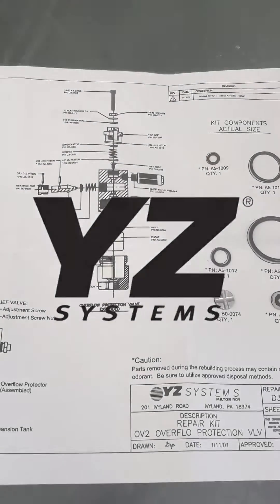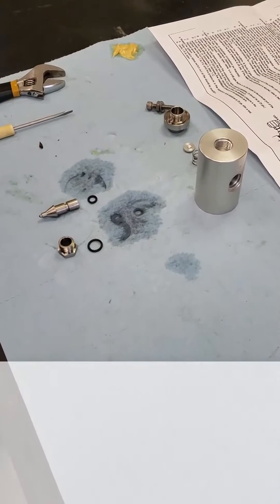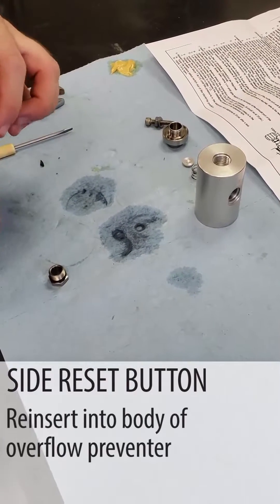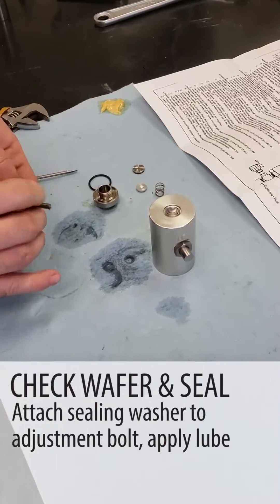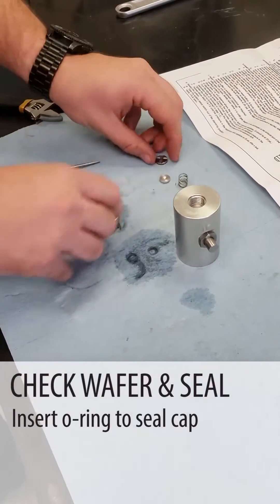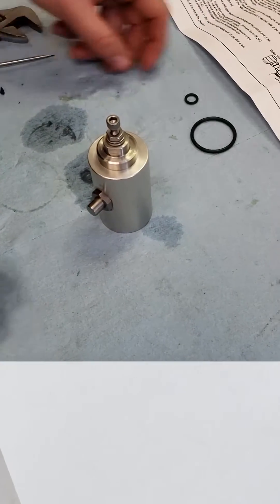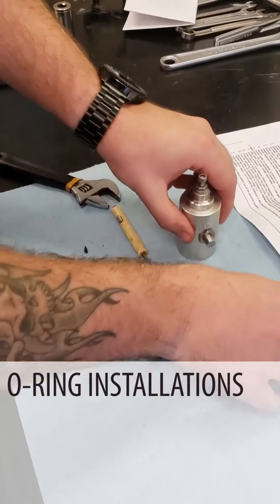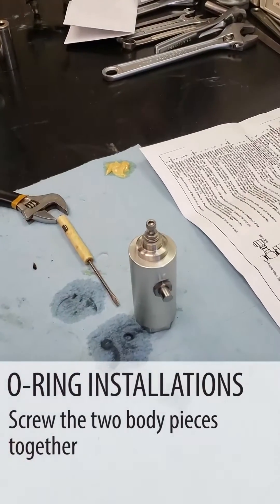Rebuilding the Overflow Preventer from an Expansion Tank | YZ Systems Odorizer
In this video, the YZ Systems team will walk through the steps required to rebuild the overflow preventer from the expansion tank in a natural gas odorization system.